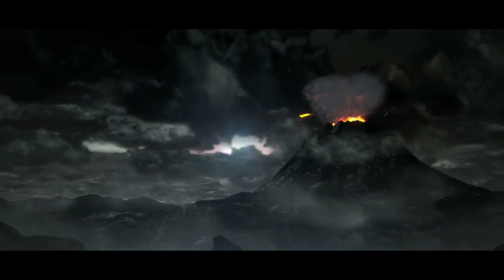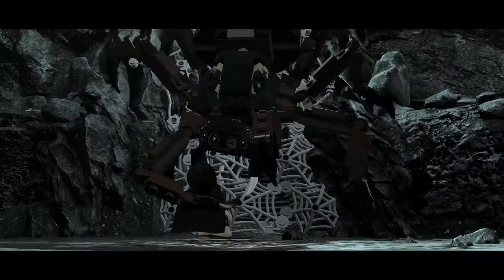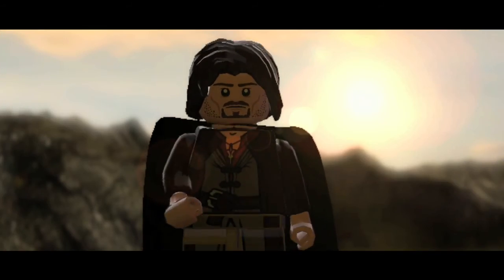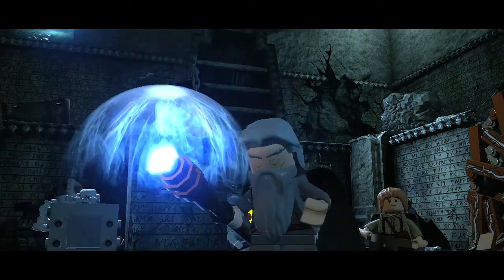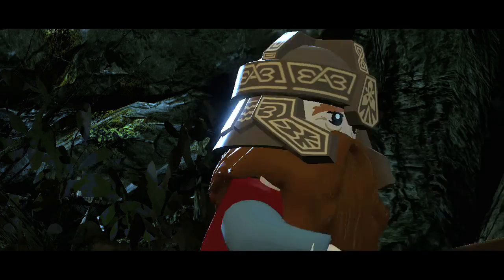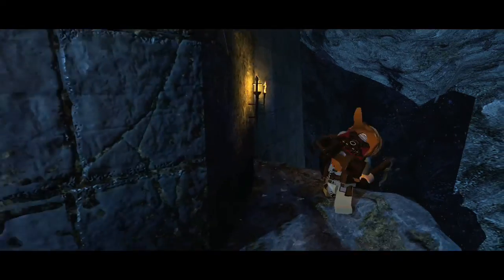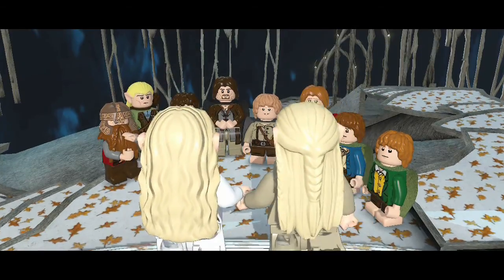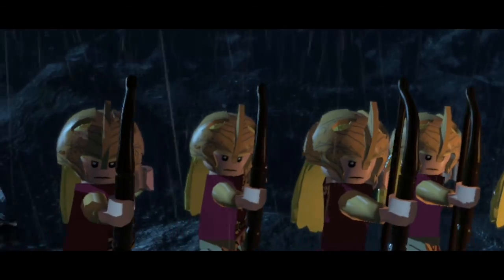LEGO Lord of the Rings Developer Diary: The Fellowship Rises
The Fellowship's journey across Middle-earth brought them into the company of a wide array of unforgettable characters, and TT Games is making sure that both the heroes and the villains are faithfully reproduced.

From the stalwart Gimli to the menacing Balrog, LEGO The Lord of the Rings captures all of the hallmarks and subtleties of the trilogy's varied cast, but with the fun and family-friendly spin of the LEGO universe.